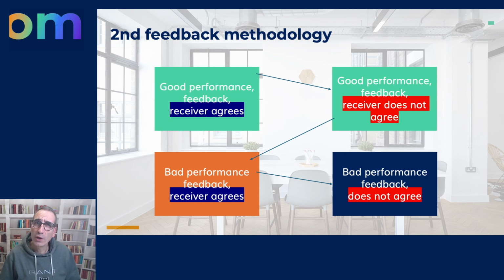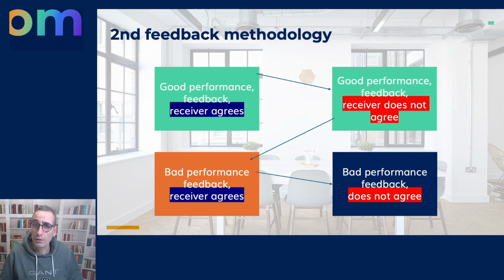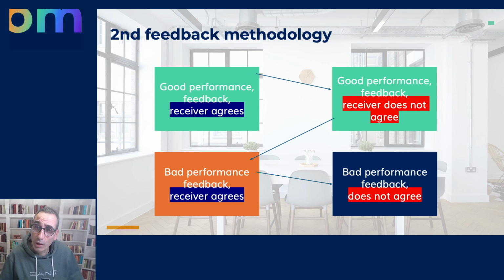How to provide feedback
In this video Oscar Moreno explains how to provide feedback in any people management context in the best possible way.